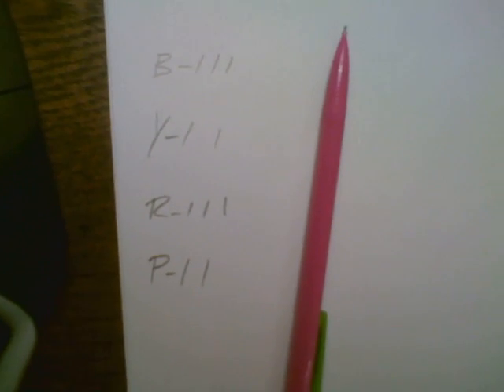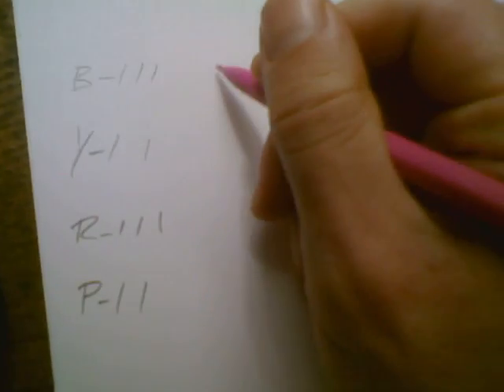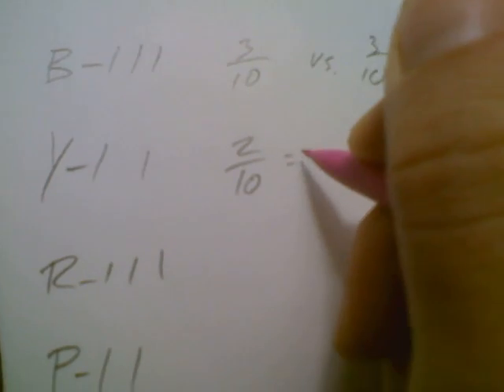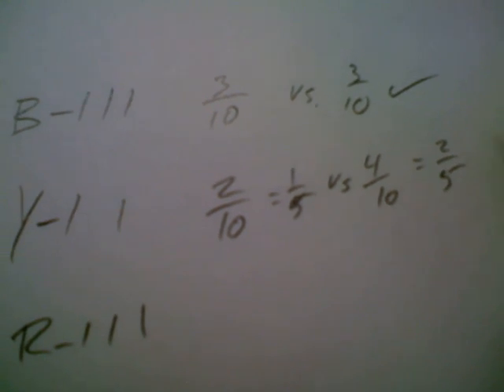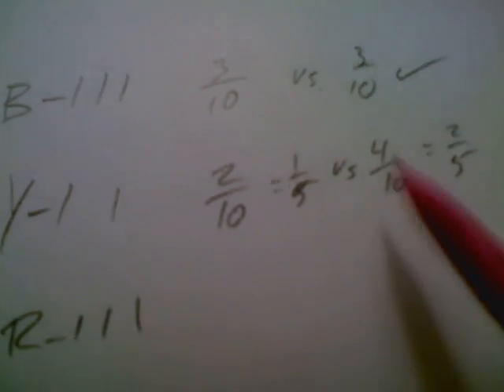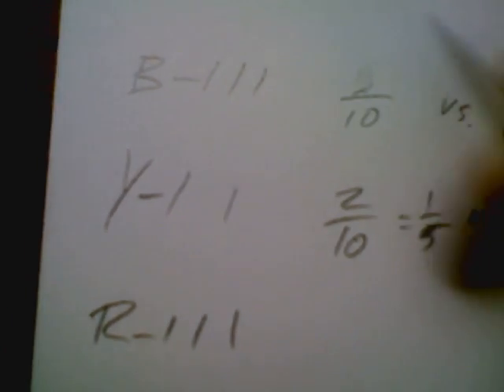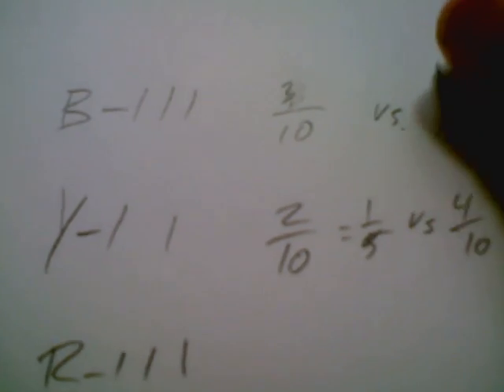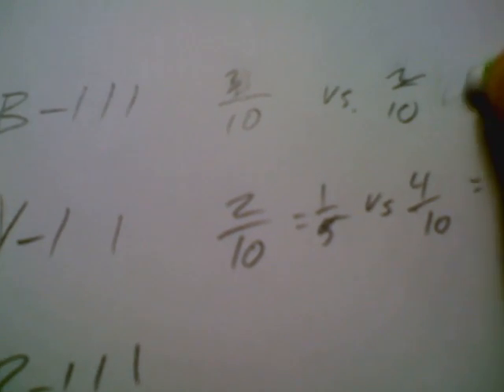Geometry March 31, 2020